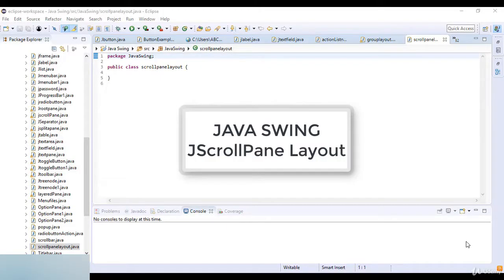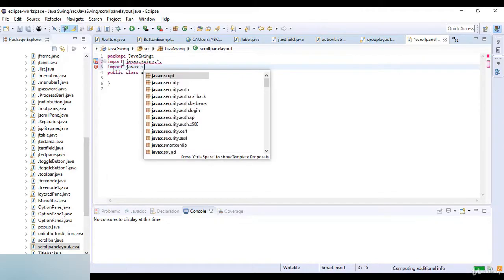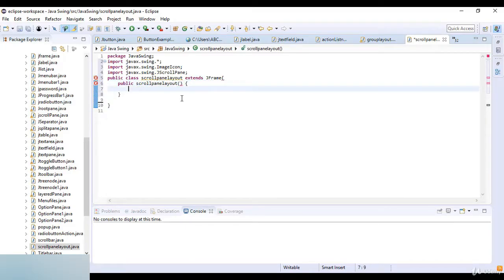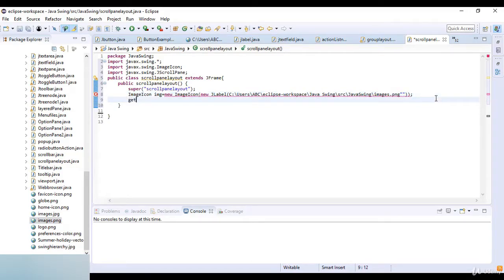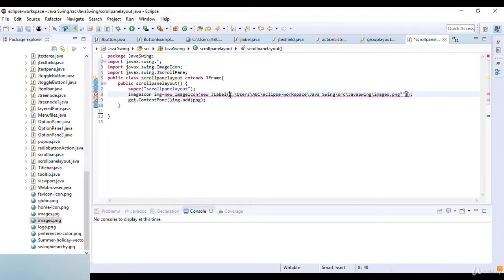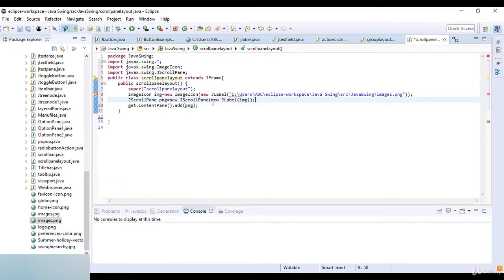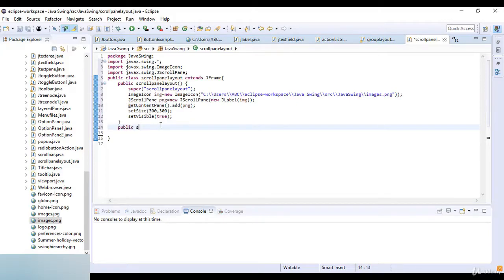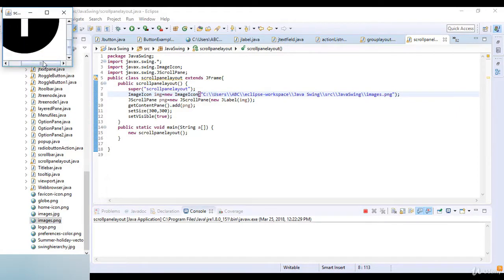ScrollPaneLayout in java || Java Swing